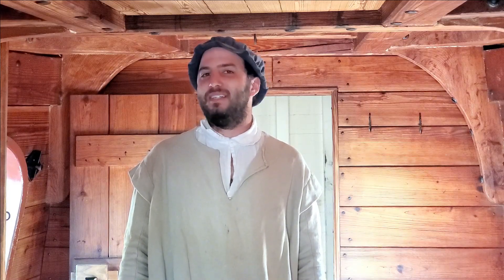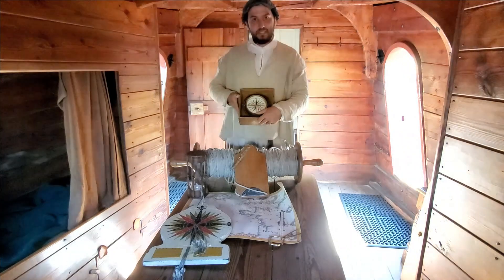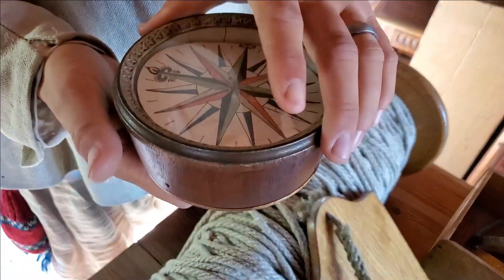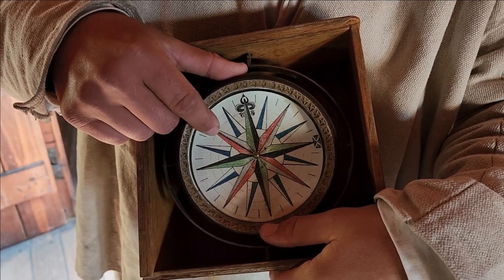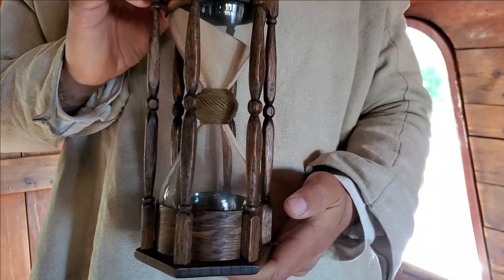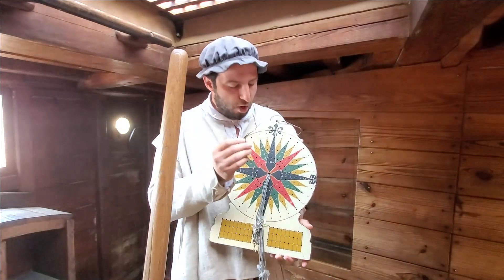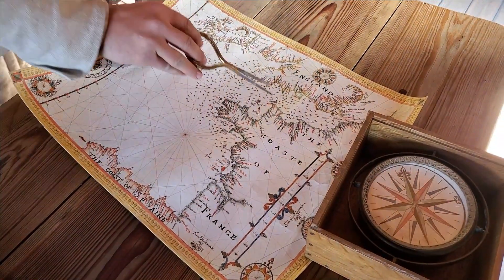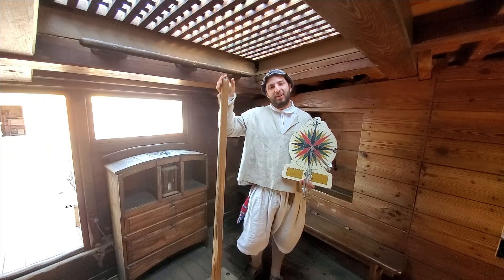Maritime Dead Reckoning in the 17th Century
Many people wonder how ships made it across entire oceans without getting lost in the seventeenth century. Aaron continues his seventeenth century navigation series today by introducing us to navigation by dead reckoning.